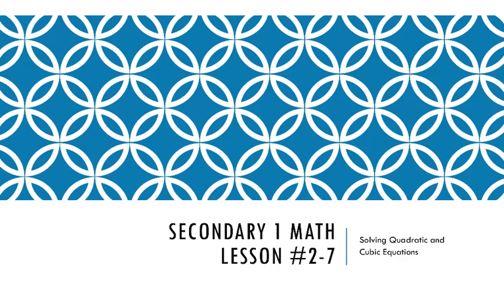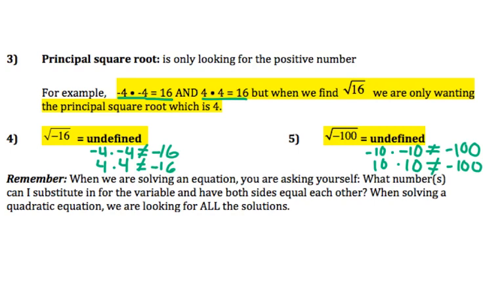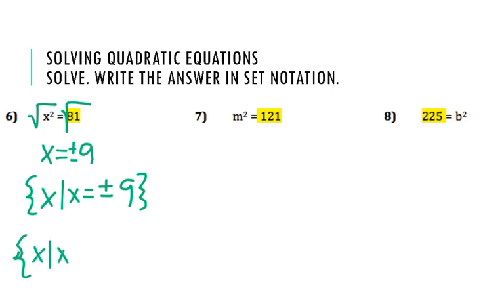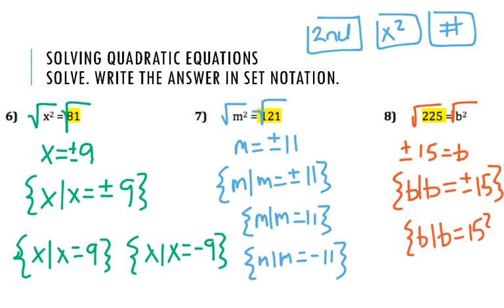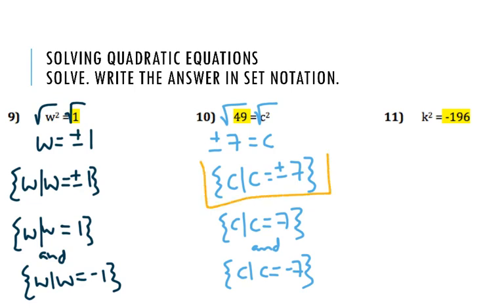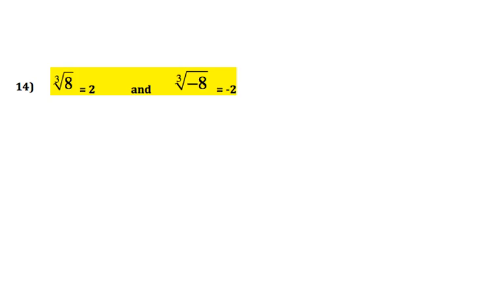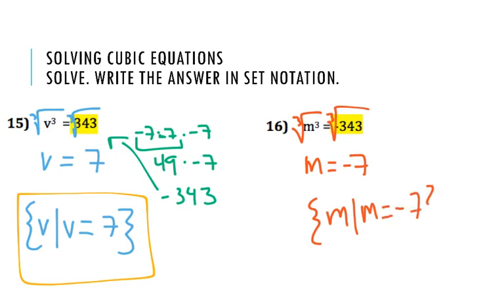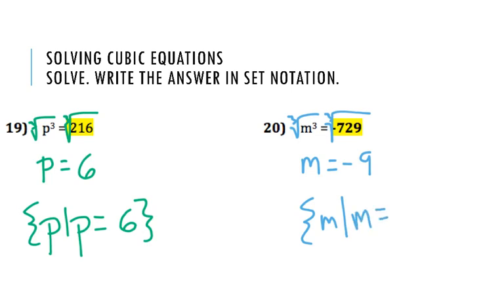SM1 Lesson #2 7